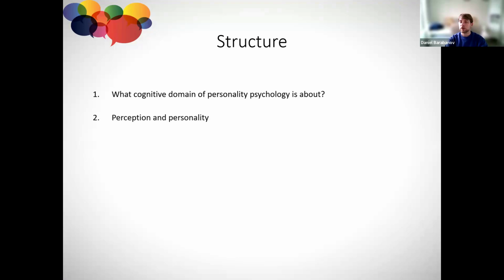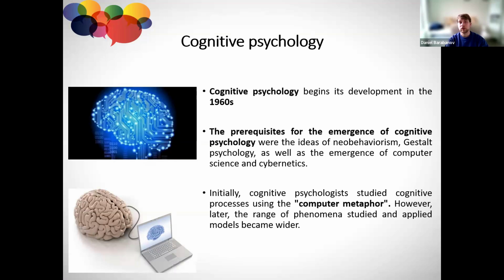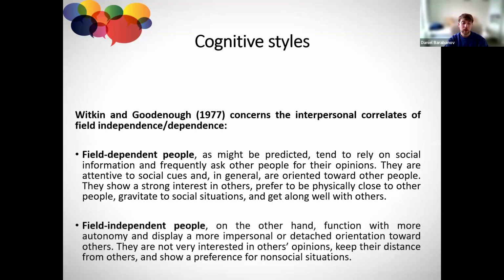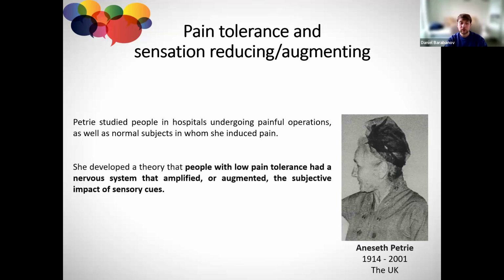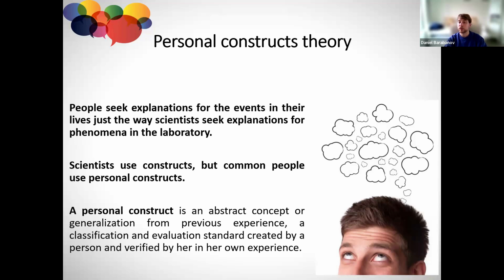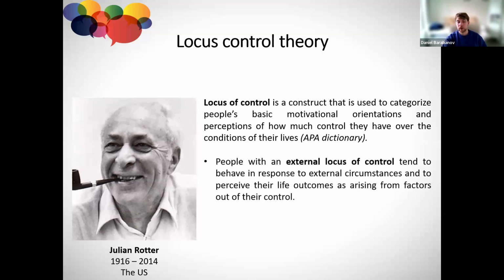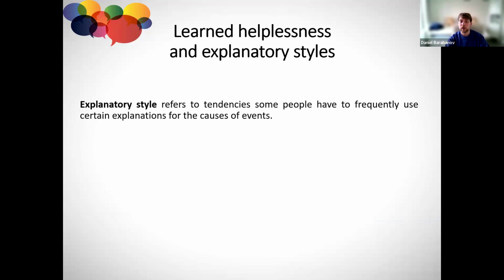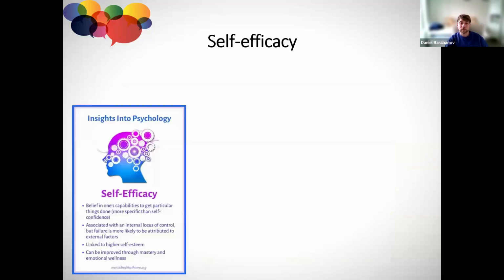PSYC 370: Introduction to personality theory. Lecture 15.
00:10 - Lecture structure
1:35 -  Cognitive experiential domain overview
7:46 - Cognitive styles
17:25 - Pain tolerance and sensations
21:06 - Personal constructs theory
21:19 - Locus of control theory
33:28 - Learned helplesness and explanatory styles
41:57 - Self-efficacy